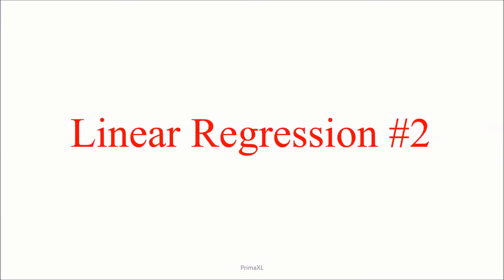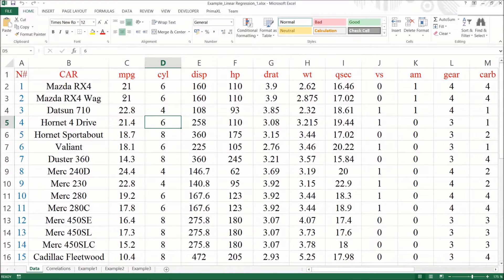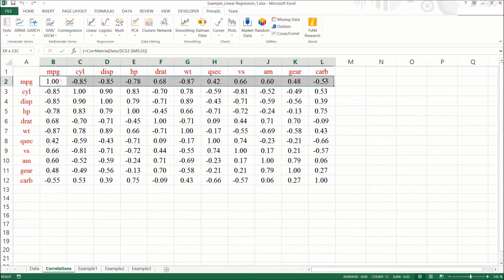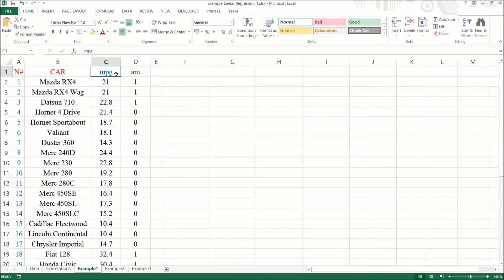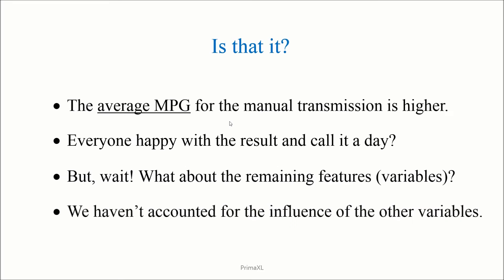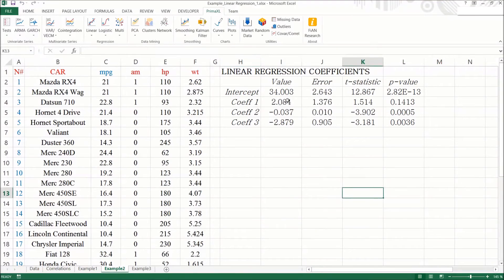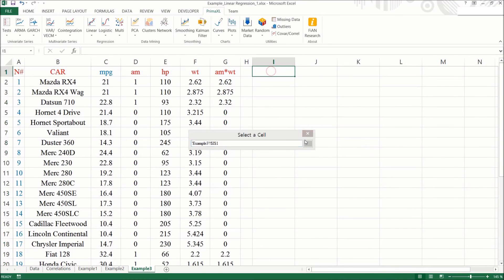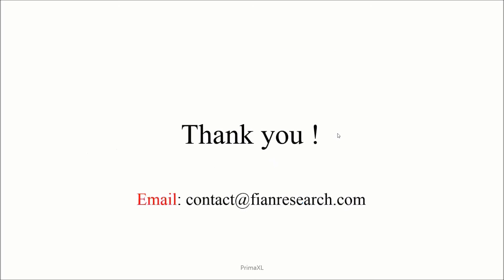Linear Regression for Beginners #2 : Application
It is easy to apply linear regression  in Excel with the help of PrimaXL, an add-in software.

In this episode, we discuss about model building and application of the linear regression.